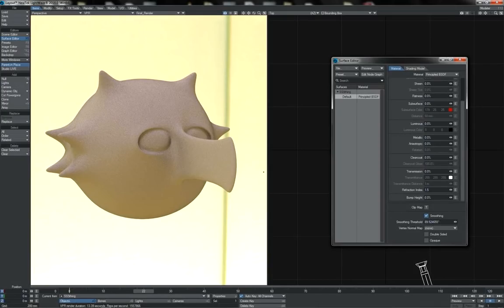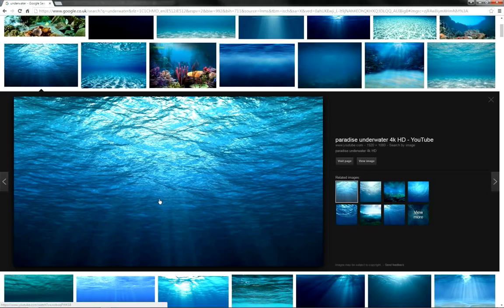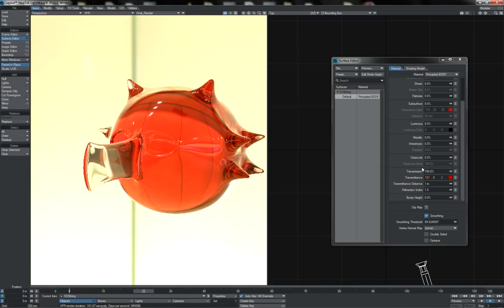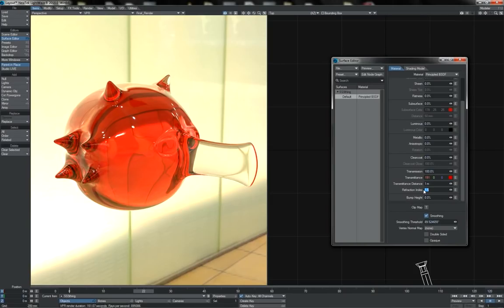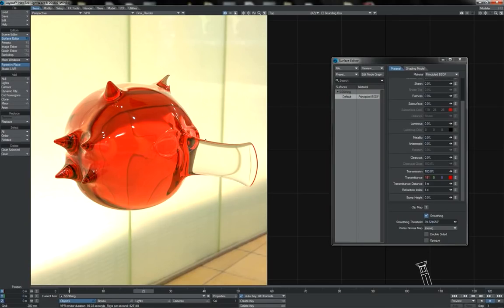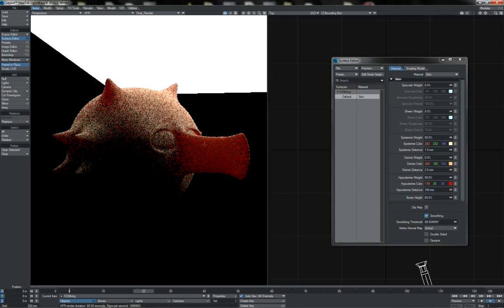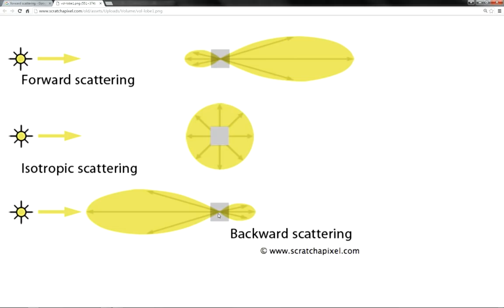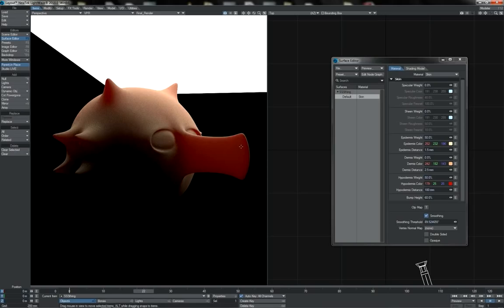LSR-LW Foundations 04 - Transmission and Scattering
This video explains the treatment of transparency, translucency and scattering, and how these are treated in LightWave.